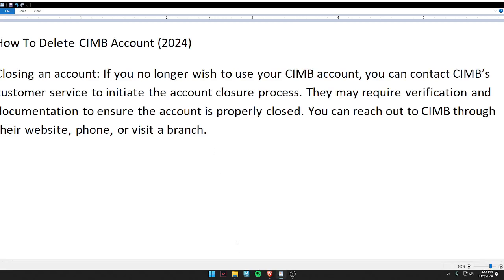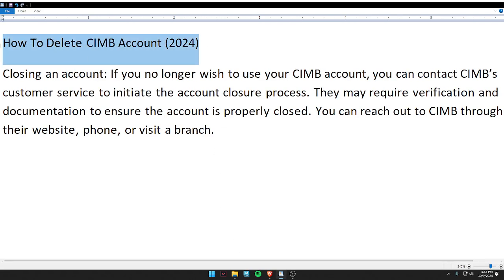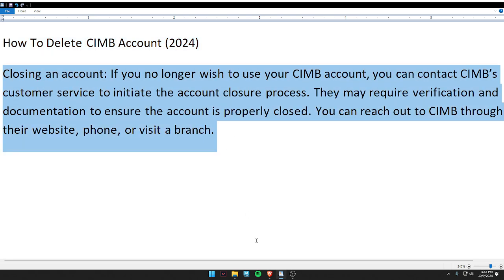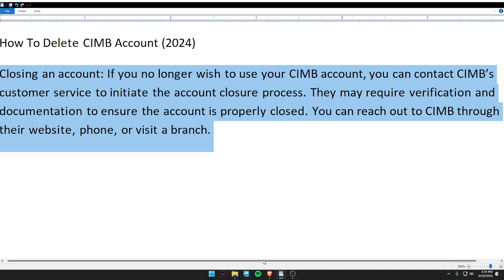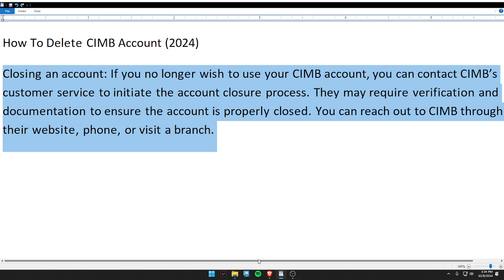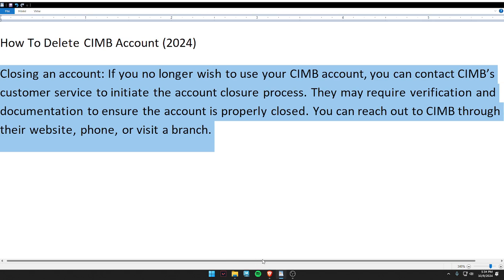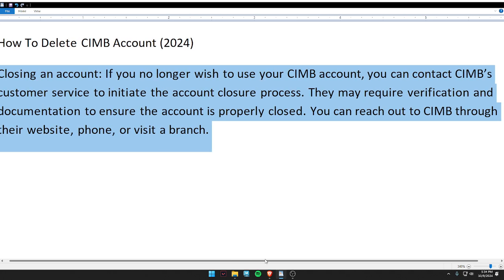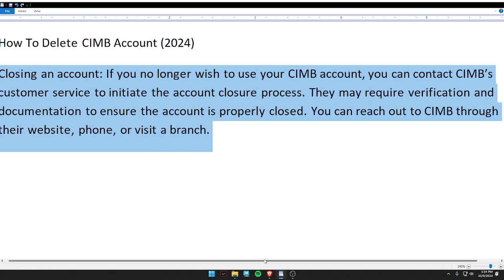✅ How To Delete CIMB Account (Full Guide)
Looking to close your CIMB account? Follow this guide for the full process.

Key Learning Points:
• Step-by-step account deletion process
• Tips for handling CIMB account closure
• Overview of CIMB account features